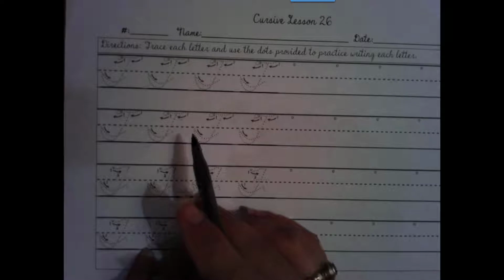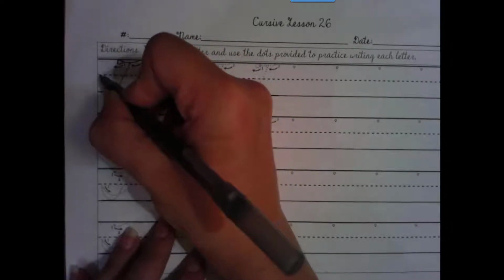Cursive Lesson 26 T & F